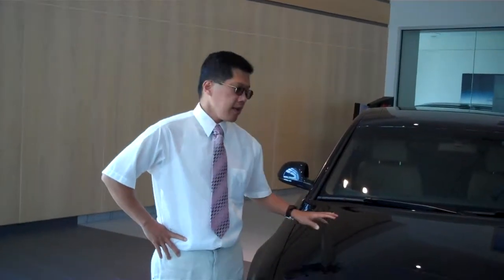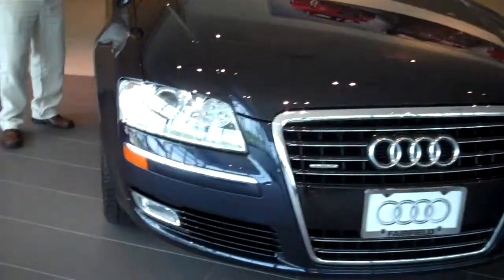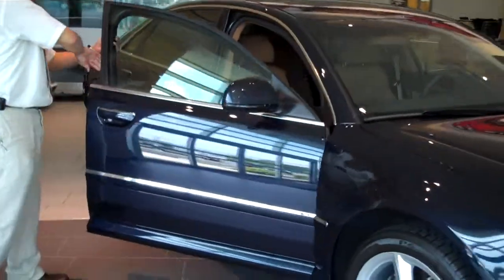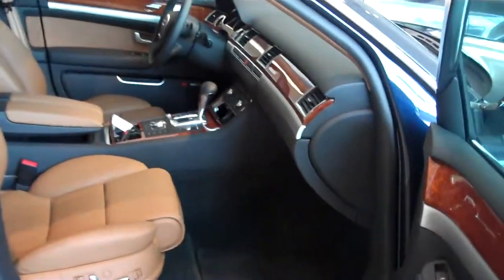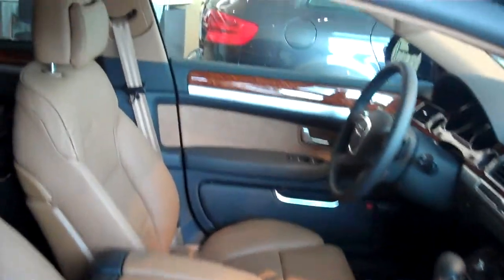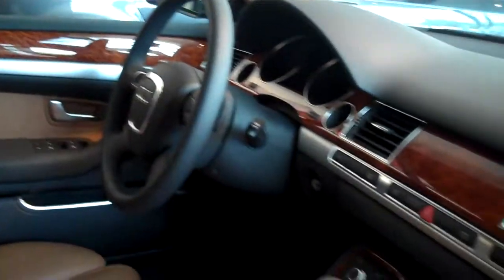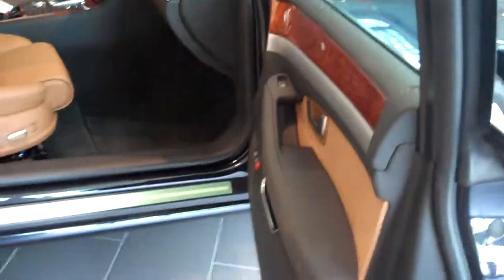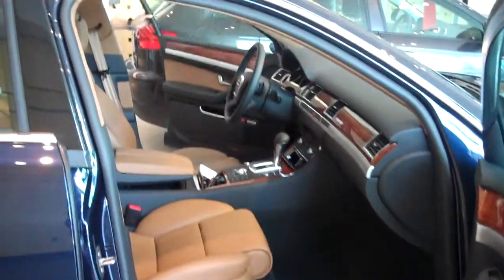2010 AUDI A8L - LL.MP4